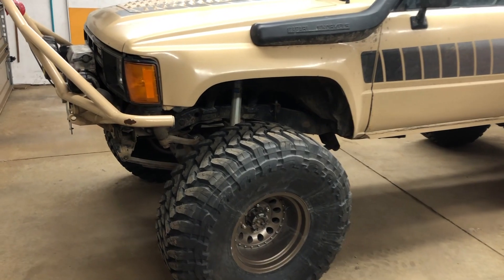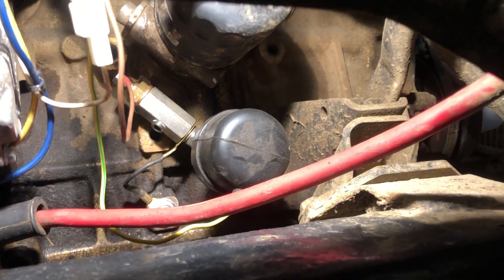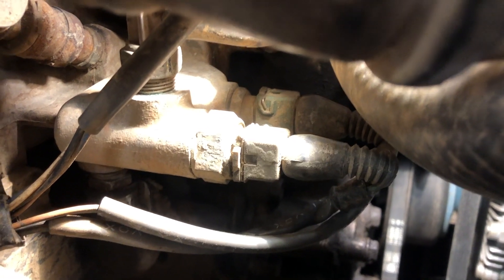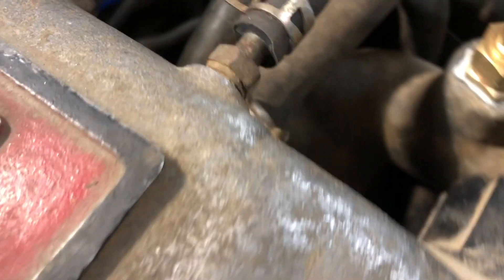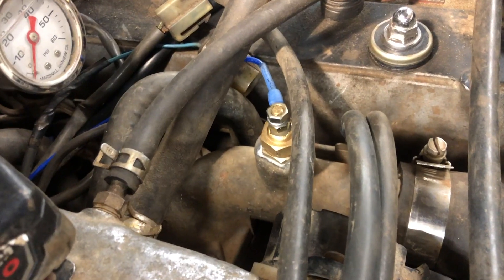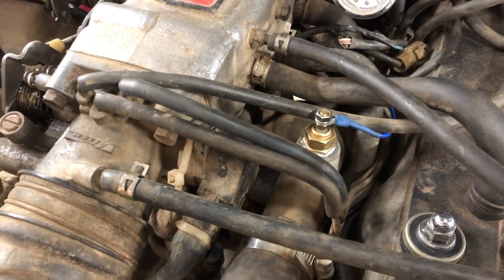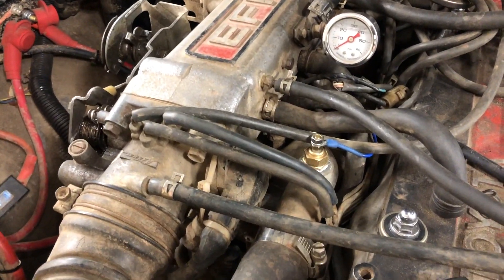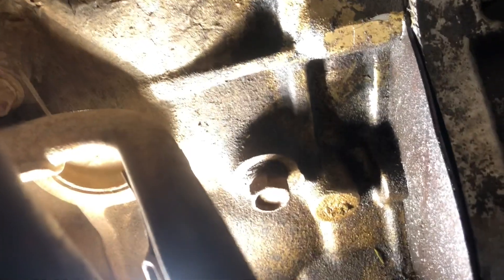Where can I add sensors on my 22RE?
Have aftermarket gauges?  Want to know where the sensors go on your Toyota 22RE?  Watch this short video to find out.